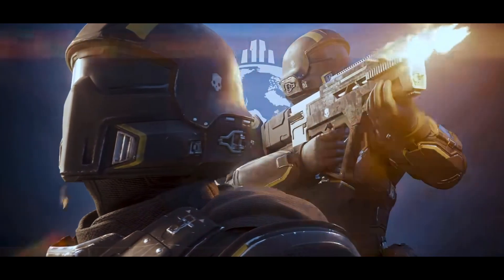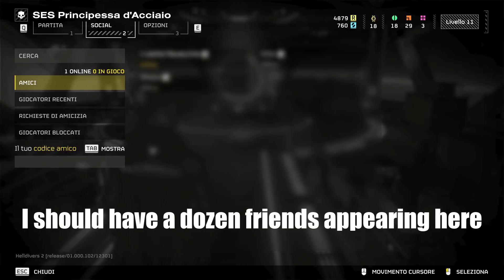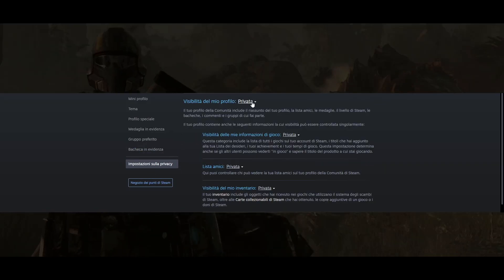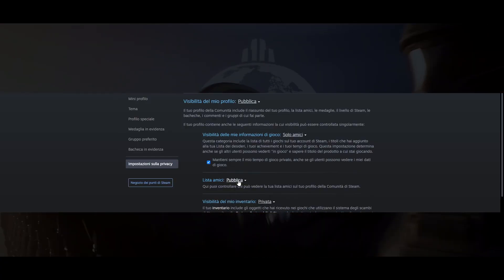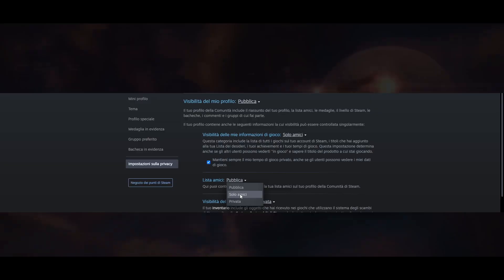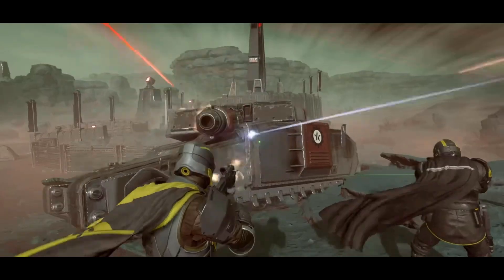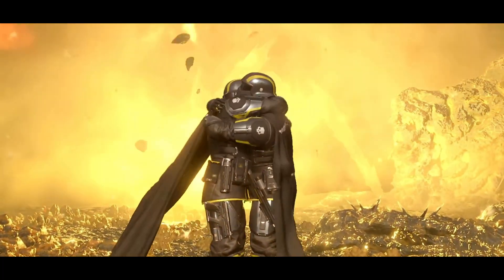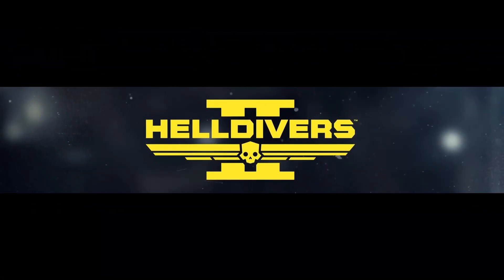HELLDIVERS 2 - how to FIX STEAM FRIENDS LIST !!!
Easy fix to restore your Steam Friend's List on Helldivers 2!
For russian players: Спасибо, помогло. Для русскоязычных: открываем стим, профиль, редактировать профиль, приватность, и где мой профиль ставим "открытый" (thanks to user GoodBadUndead for the translation)